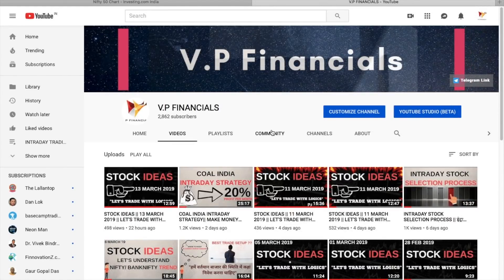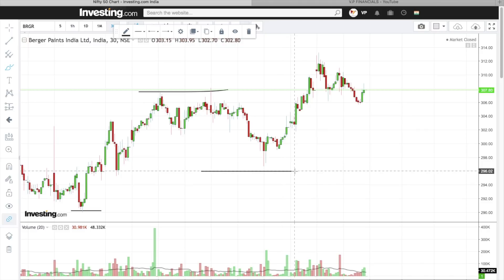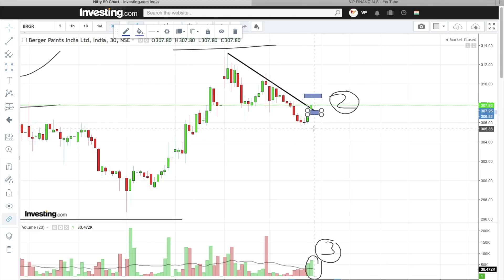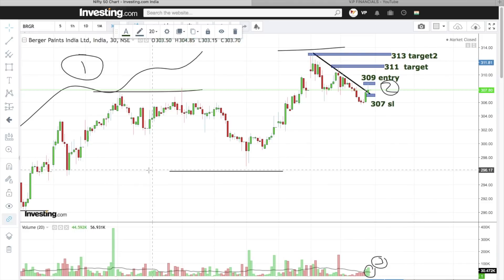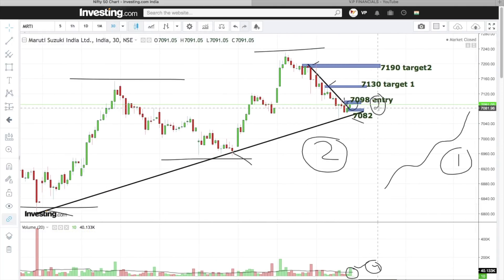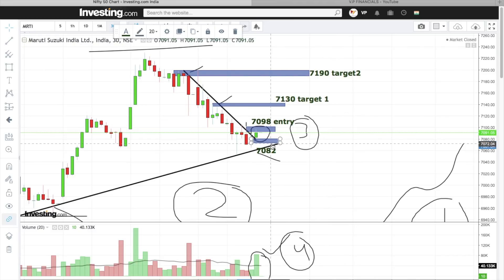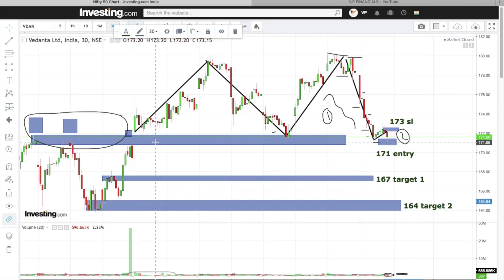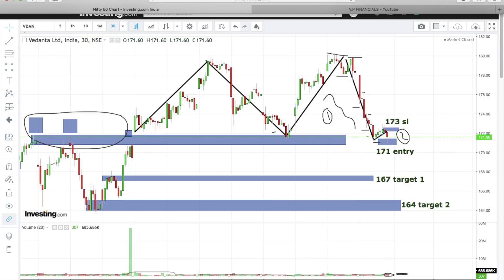STOCK IDEAS || 14 MARCH 2019 || LET'S TRADE WITH LOGICS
Join VP Financials Trader's Community by opening a demat account from below links ⤵️

📞 Contact our team on below details to get added ⤵️

After opening the account Fill out this google form , Our team will add you in the crypto community soon ⤵️

vpfinancials stockmarket banknifty nifty trading Join VP Financials Trader's Community by opening a demat account from below links ⤵️